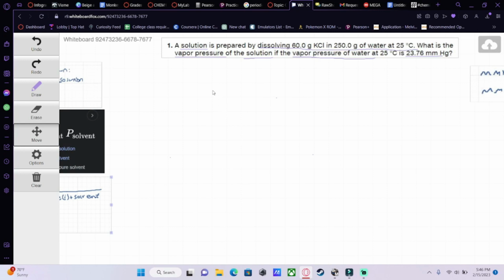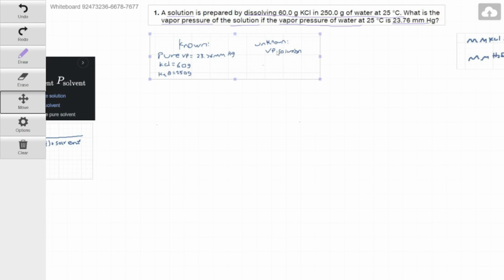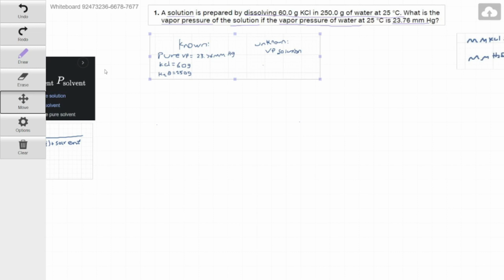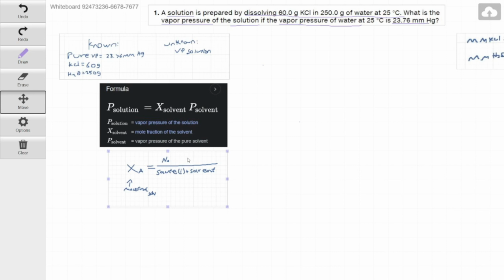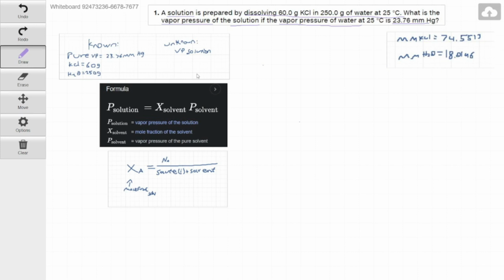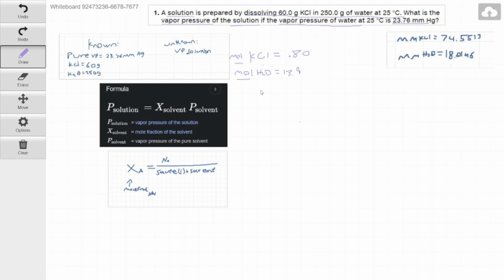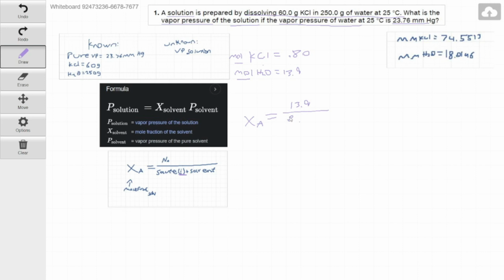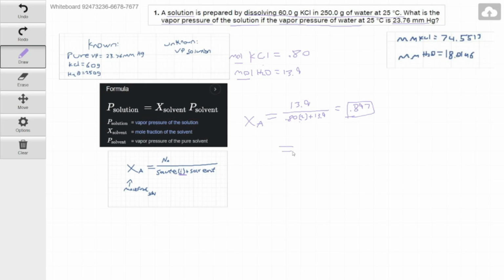How to find Vapor Pressure of Solution using Raoult's law in Chemistry!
Using Raoults Law in a Chemistry word problem to find Vapor Pressure of the solution. Formulas are included in the video as I walk through the problem!